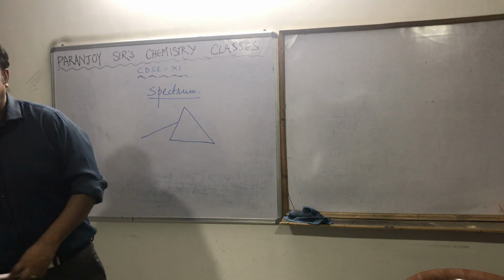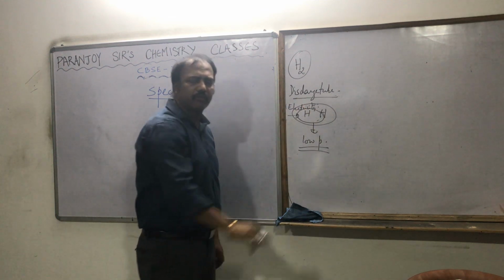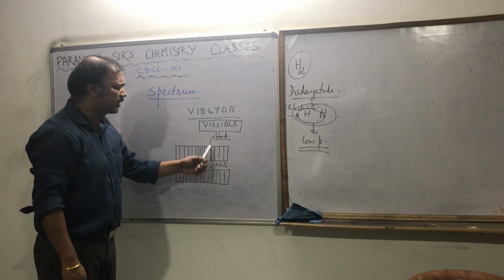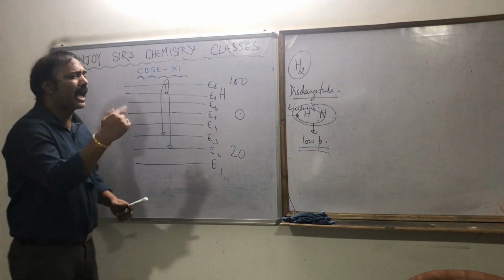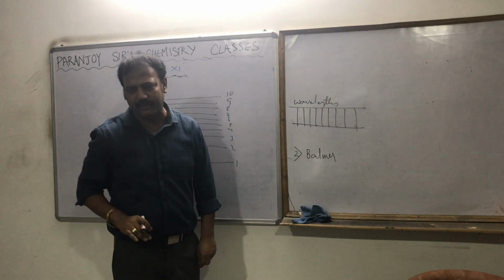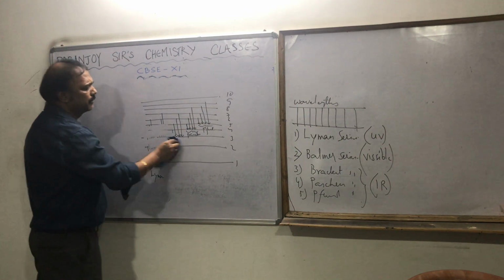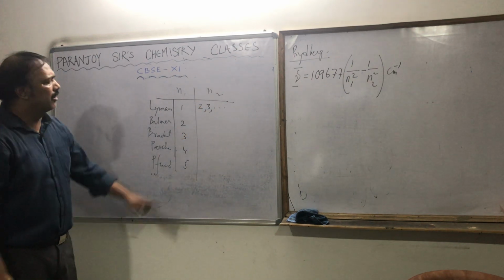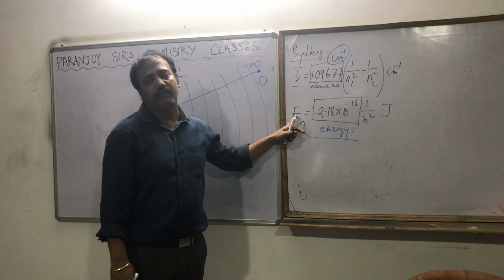Atomic structure- atomic spectra